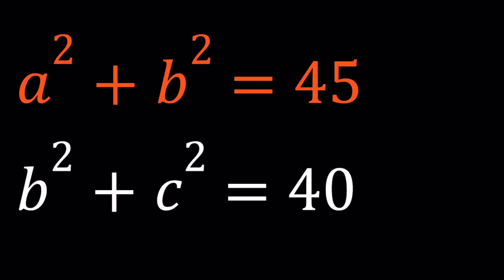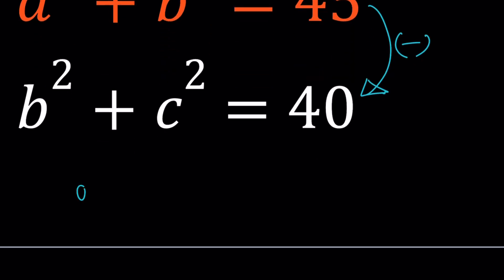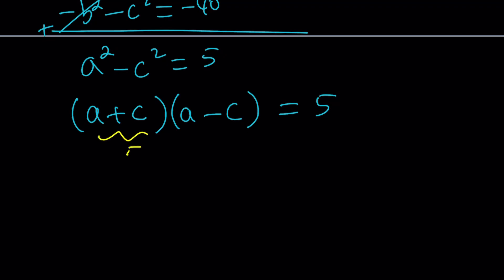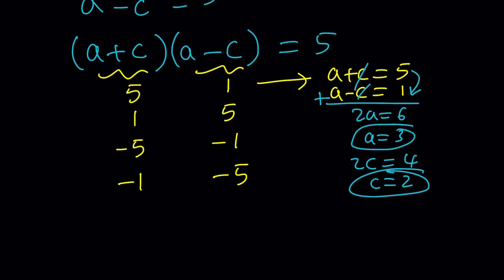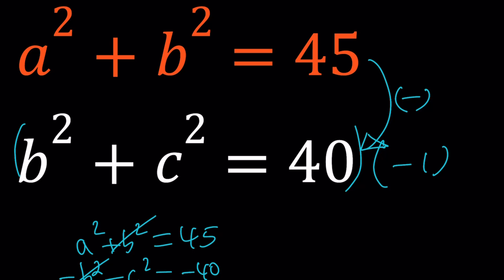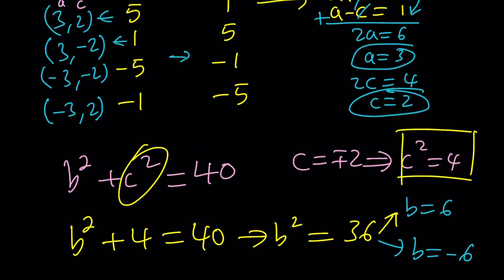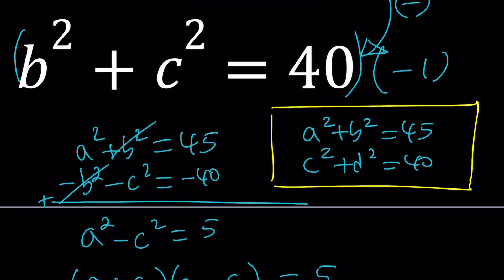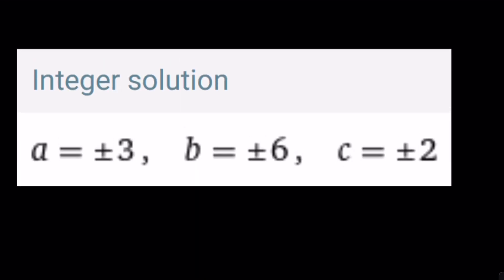I Solved A Diophantine System | Integers